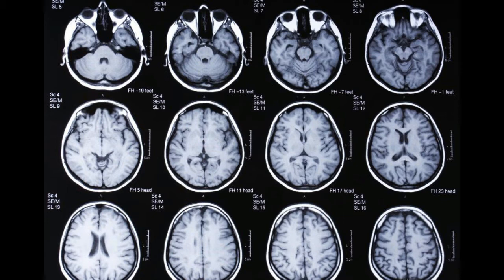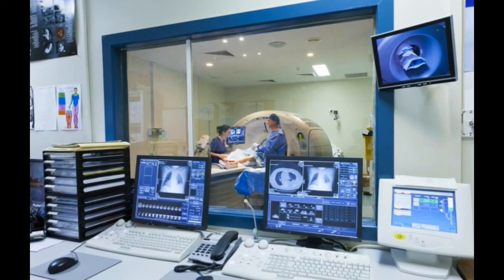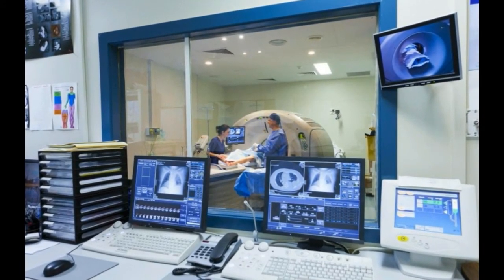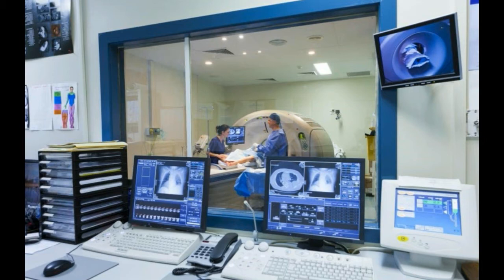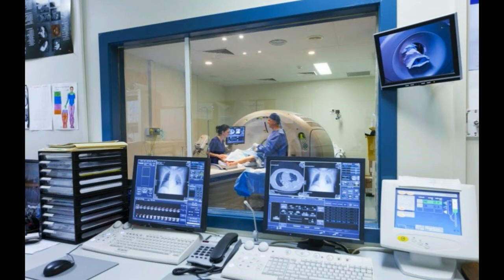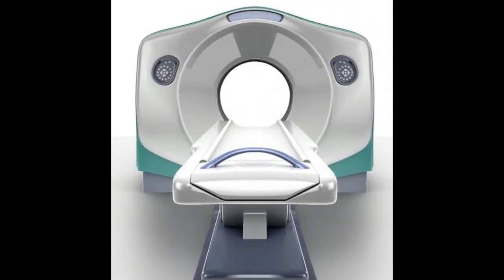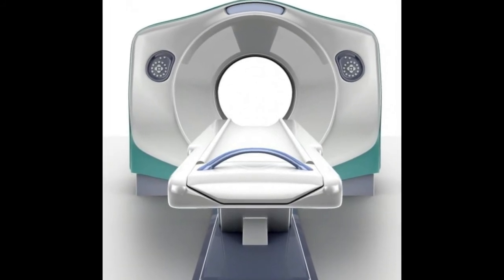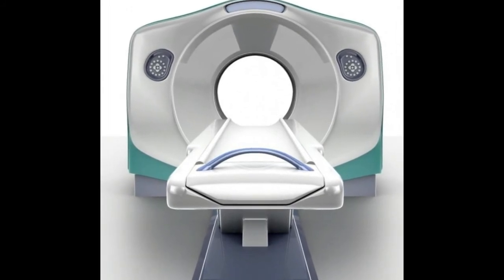What are the Most Common MRI Side Effects